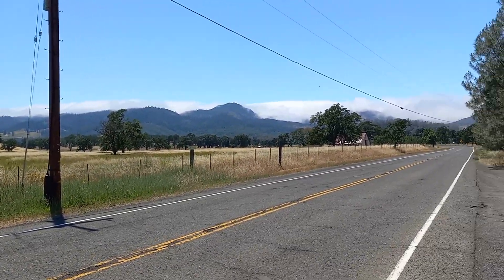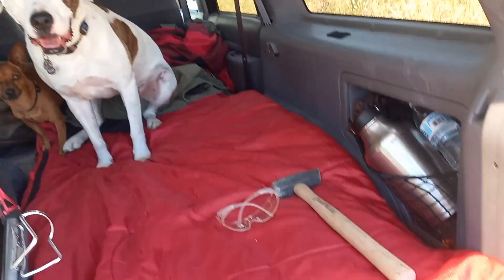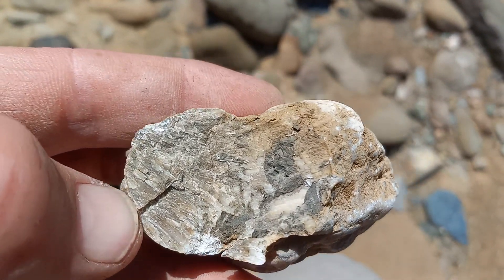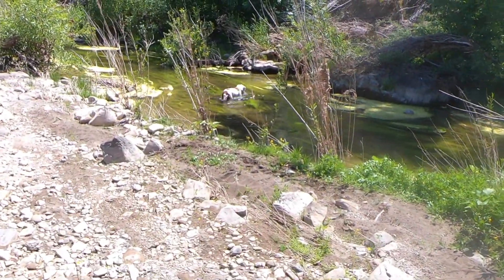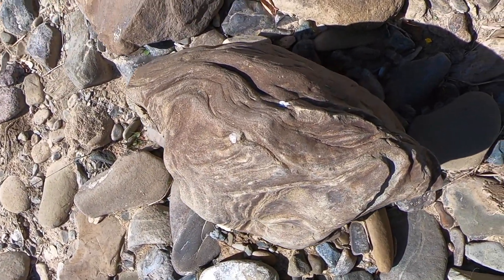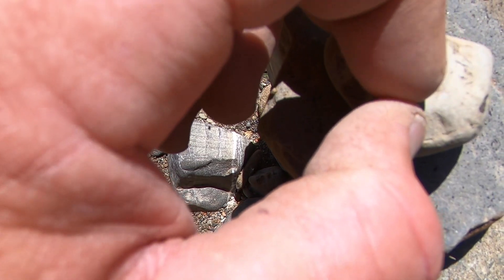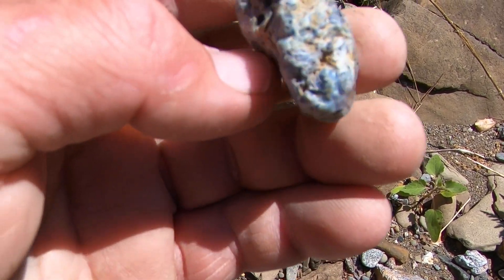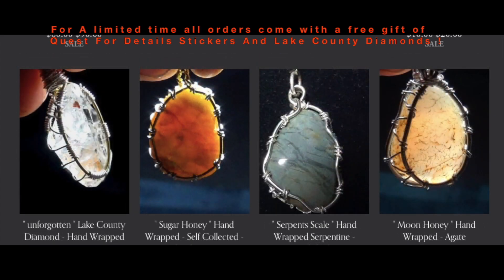Fossicking For Fossils In CA. Coastal Range Se.7 Ep.20 - By : Quest For Details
prospecting around in the geology of California's Coastal Range for fossils trapped in the sedimentary layers that have been moved up and turned into mountains, checking the details and rockhounding anything cool we see along the way, please come along on the quest ! this was a long trip so I broke it in two, this is part 1 .

Remember, You Can:
                                                                                                                       Its just a click and Its free !

Click the Like button 👍 .If you did, that lets me know you liked It .

                                and you won't miss any of the videos each week.

Quest For Details Is About : Treasure Hunting, Nature Photography, Rockhounding, metal detecting, magnet fishing, hiking, exploring, wildlife, artifacts, relic hunting, lapidary crafts, fishing, survival skills, wilderness awareness, travel, Vlog, gardening, permaculture, farming, homesteading, landscaping, wire wrapping, rock cutting, polishing, off grid adventure, geology, nature science, beach combing, arrowhead hunting, ,  shell collecting, doodle art, rock carving. agate collecting, jasper hunting.